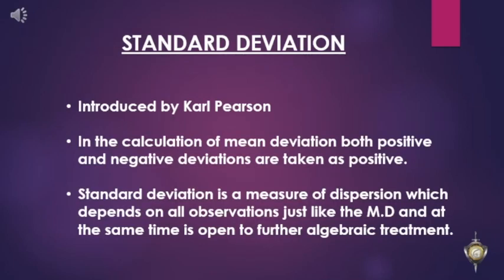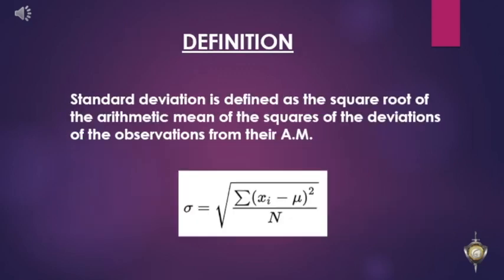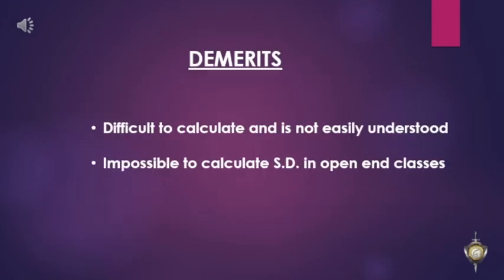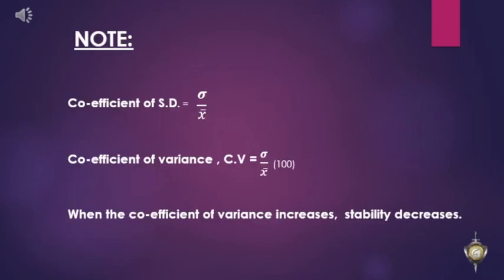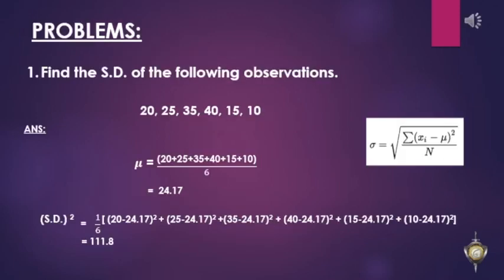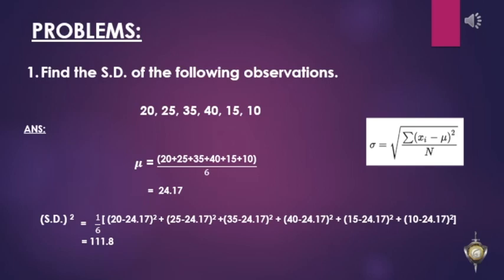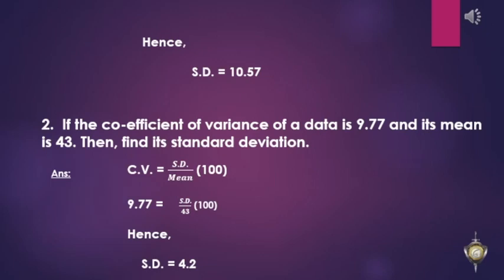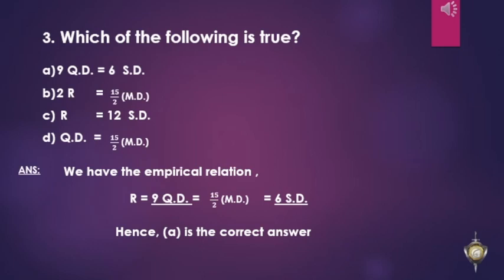STATHUB 2023- SELF STUDY COURSE MEASURES OF STANDARD DEVIATION BY KARTHIKA